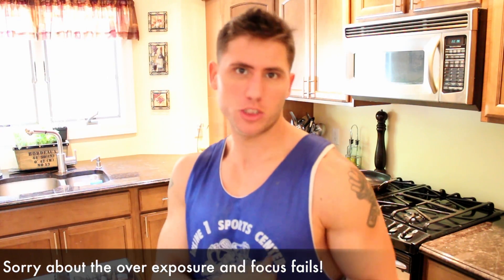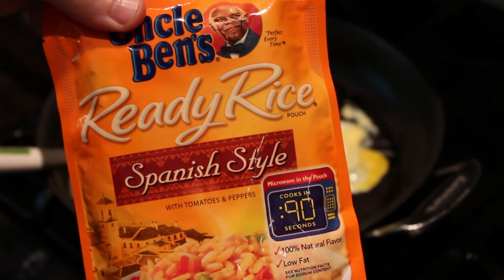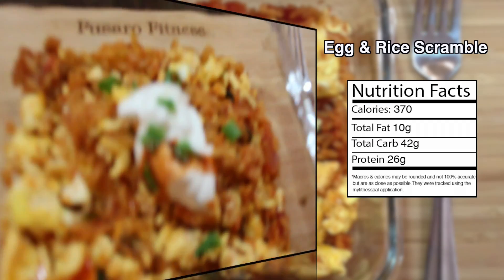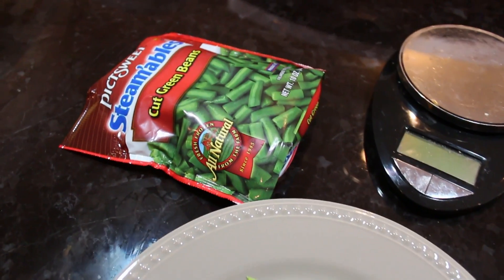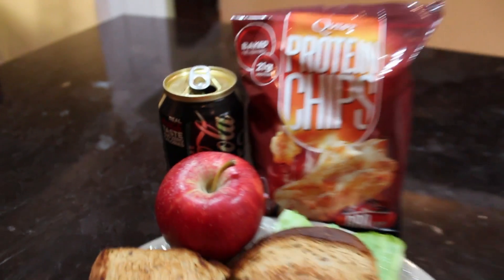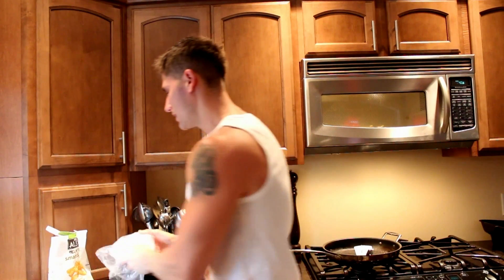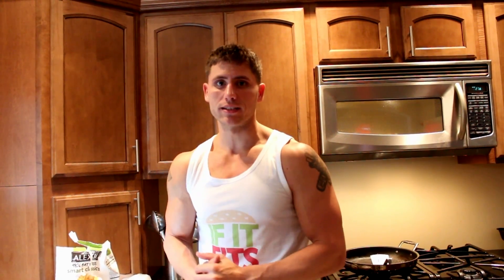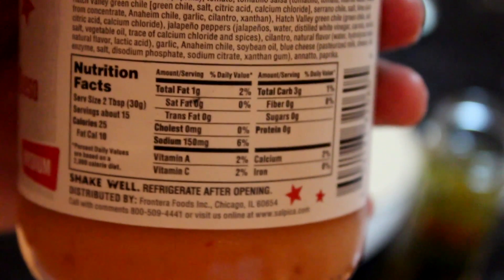Meals w/ Matty! {MwM} - Full Day of Eating Ep.6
Just for the record, I do not intermittent fast, following an eating schedule, worry about meal timing or classify foods as "Clean" and "Dirty"  - I practice flexible dieting, ensure I hit my macros by getting micronutrient dense foods, eat fruits and vegetables, eat plenty of fiber and make sure I drink enough water!

Fusaro Fitness is set out to inform and educate the masses on nutrition and training while motivating people to transform their lives.  The mission is to inspire people to become the strongest version of themselves mentally and physically. We are helping thousands of people everyday to look, feel and perform their best while enjoying the process!

Intro: youtube/cashmoney503